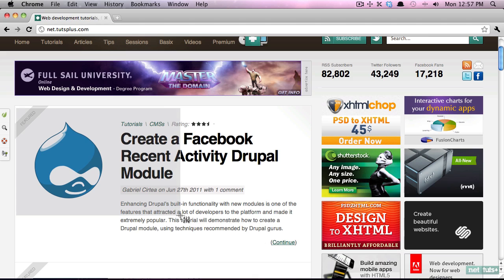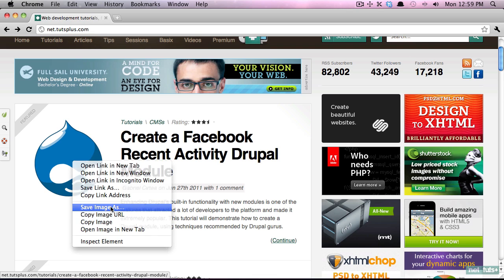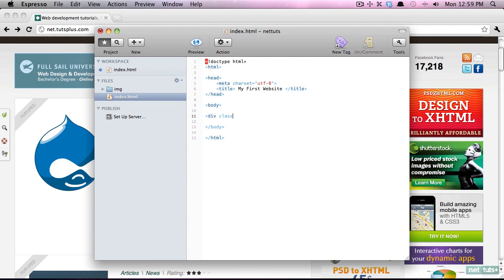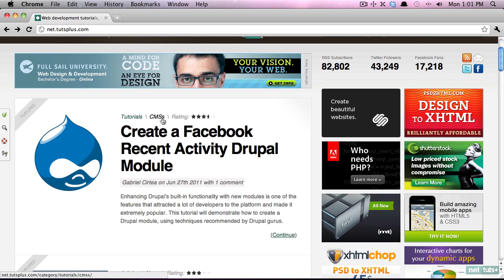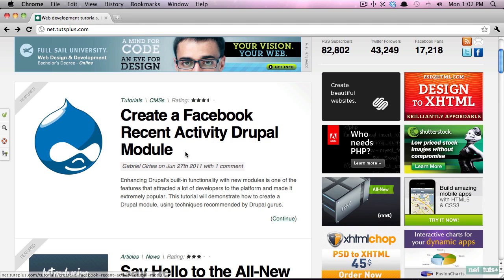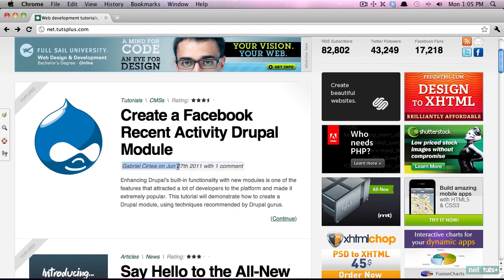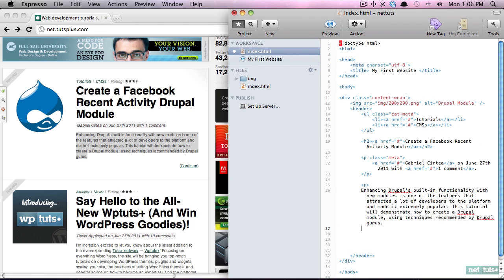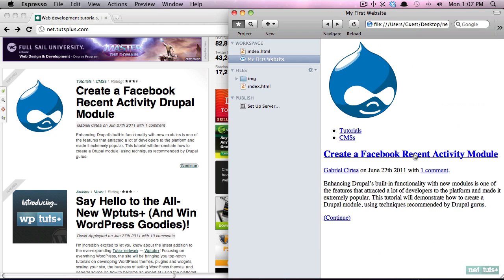Web Development from Scratch 13 - Duplication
In this episode, I'll demonstrate how to recreate what you see on the web with HTML and CSS.